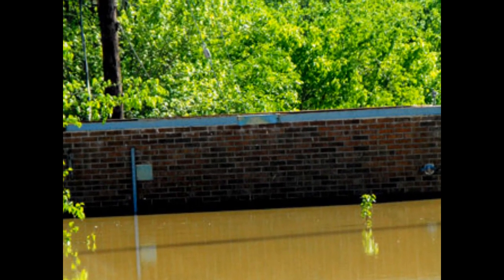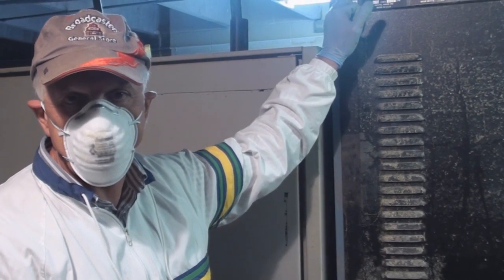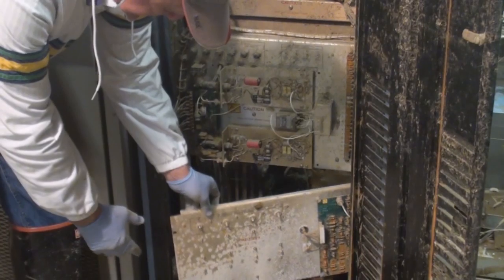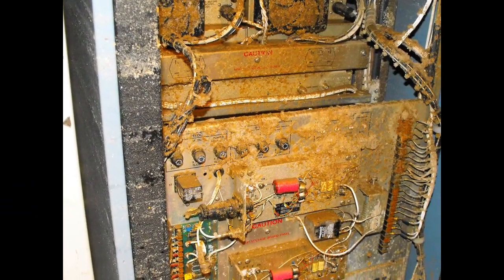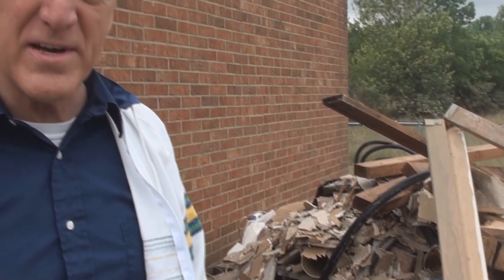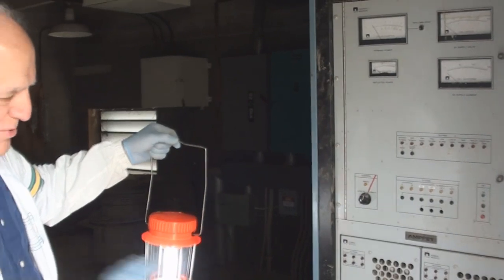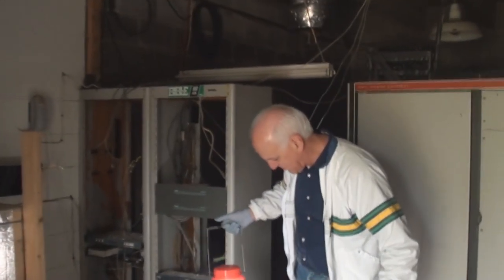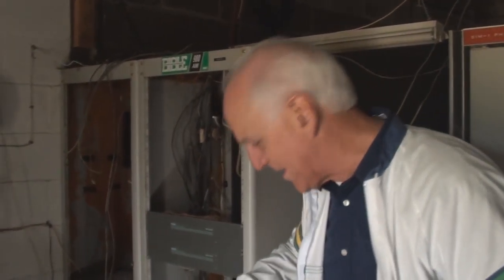Cleanup begins at WYFN in Nashville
This week, a crew from BBN in Charlotte had first access to the flooded transmitter site in Nashville.